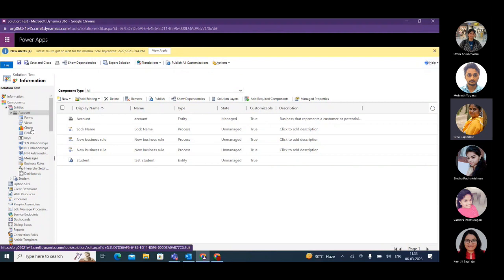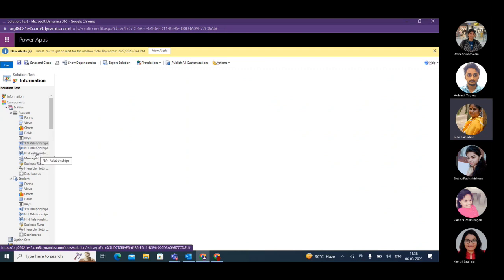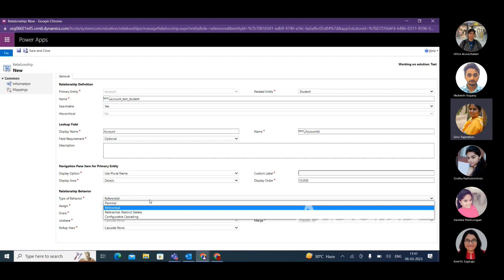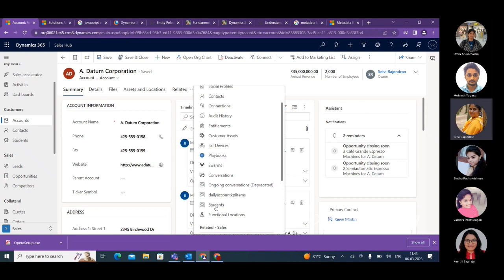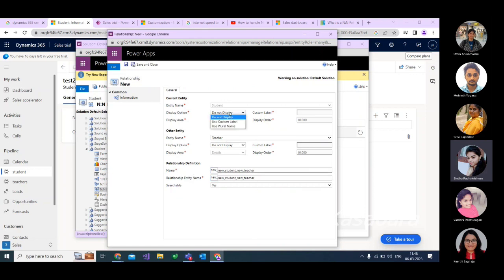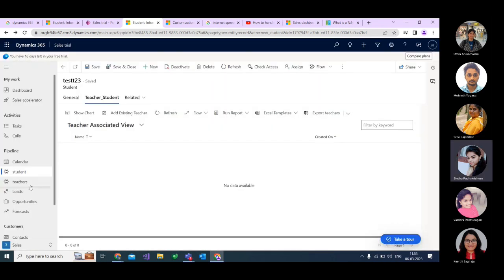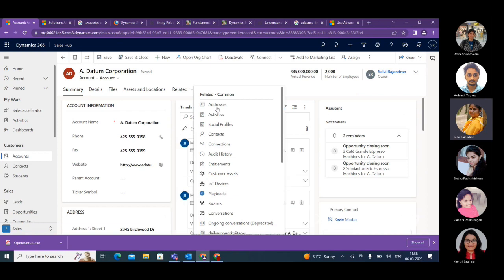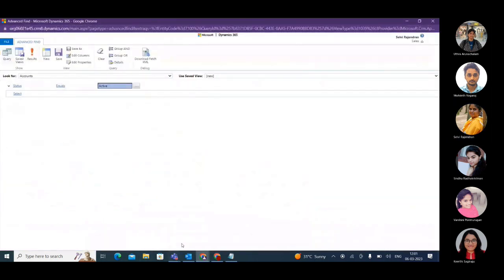Relationships in Dynamics 365 - D365 CRM Training | Part 9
Delve into the dynamics of relationships within Dynamics 365! Explore entity connections, optimize data flow, and enhance your business processes with our comprehensive guide. Whether you're a Dynamics 365 enthusiast or keen to amplify your CRM skills, join us on a journey through effective relationship management.